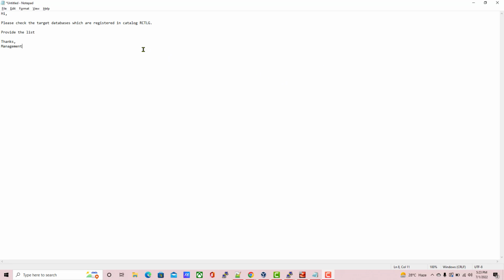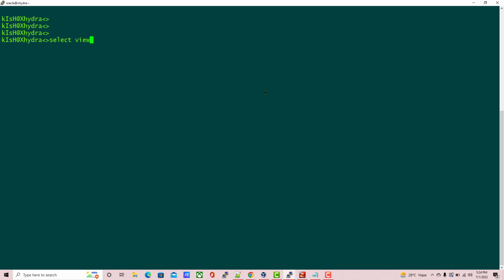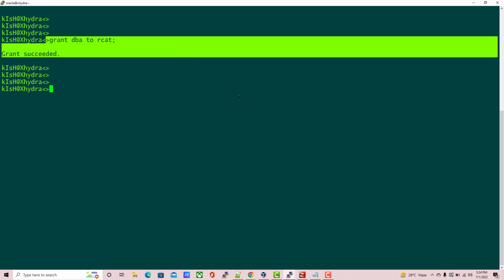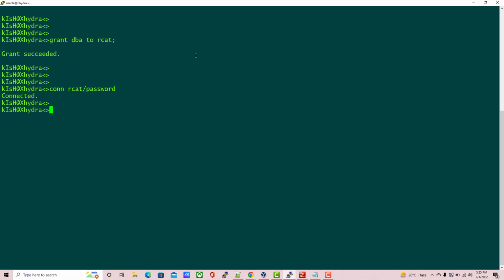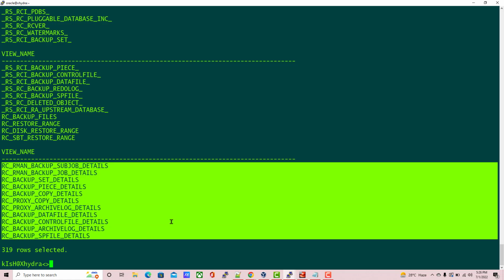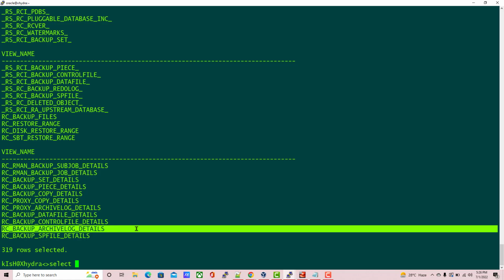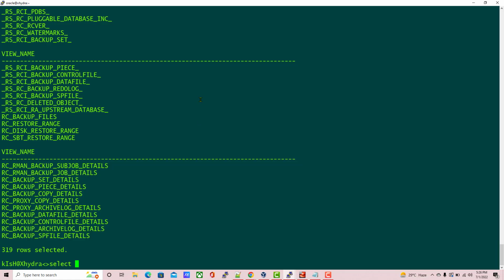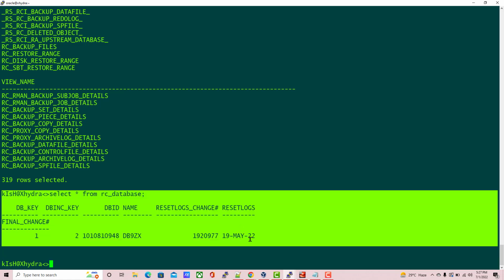Oracle Database Register Database in RMAN Catalog